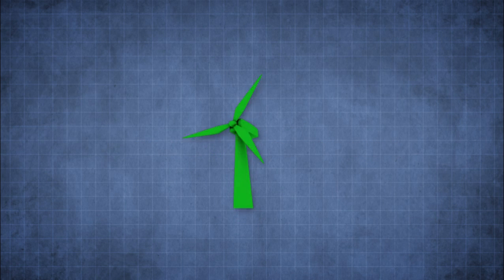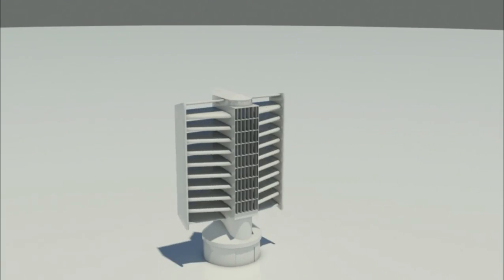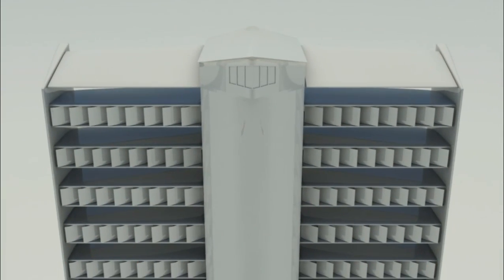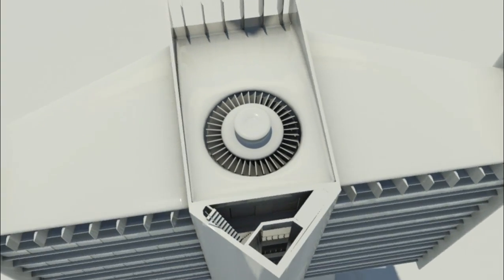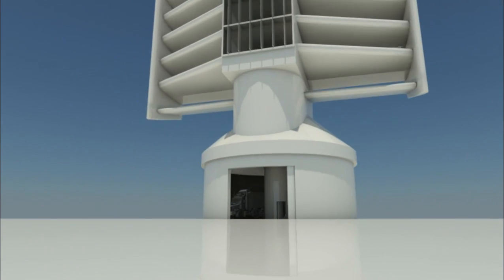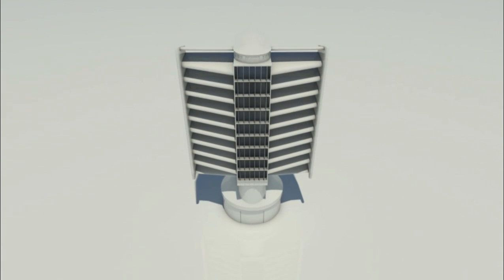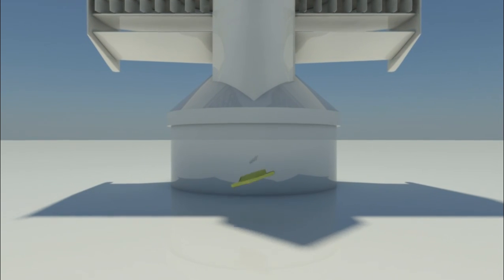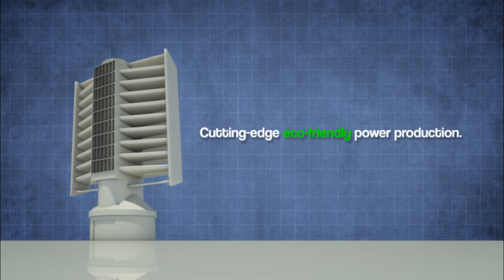Powertower Windmill Concept Presentation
Introduction video for new real-world wind power technology.
Hopefully this will be part of revolutionizing green power production sometime in the future!
Made for the Norwegian Company Vindselskapet AS.

Added music for youtube flair: Blackmill - Embrace. :)